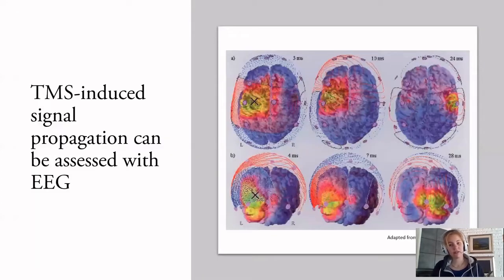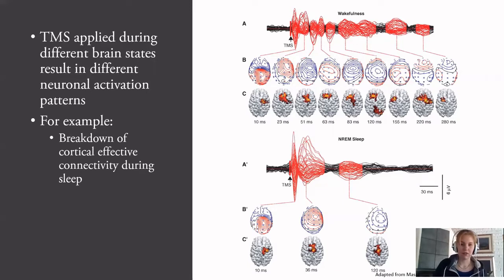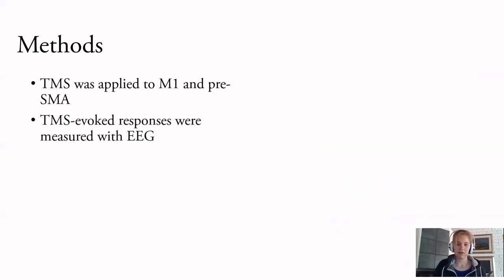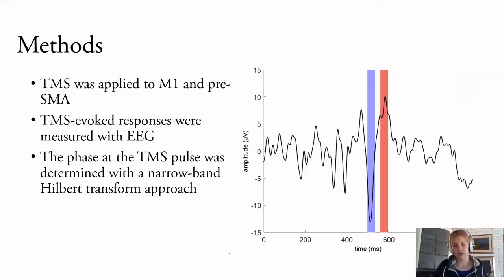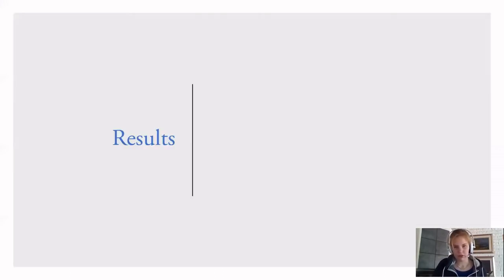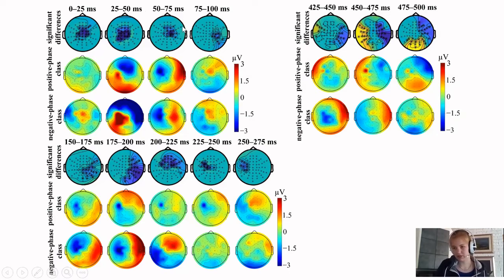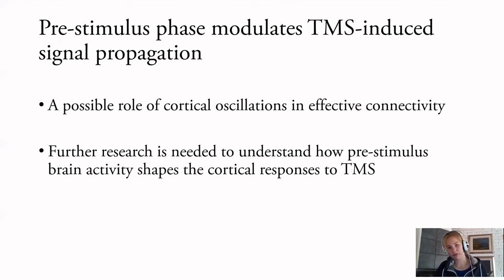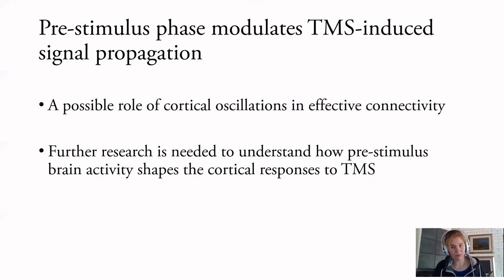BrainSTIM 2020 | Oral 1-3 | Ida Granö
Ida Granö | The role of pre-stimulus cortical oscillations in transcranial magnetic stimulation-induced signal propagation | 6th Annual Brain Stimulation and Imaging Meeting | May 19–20, 2020